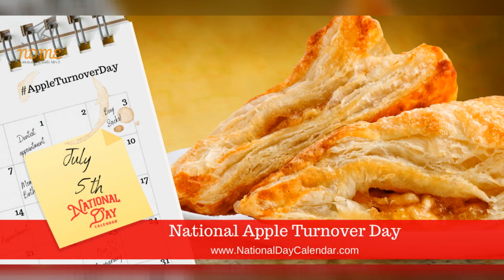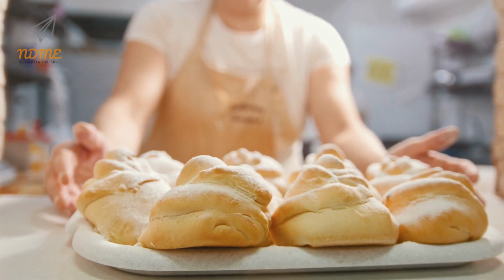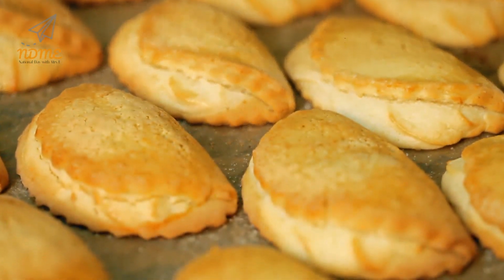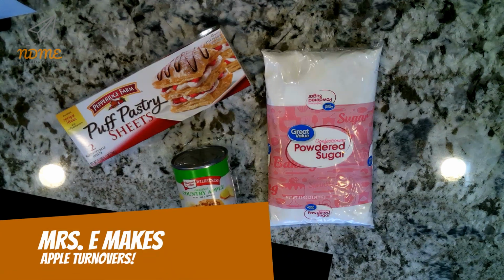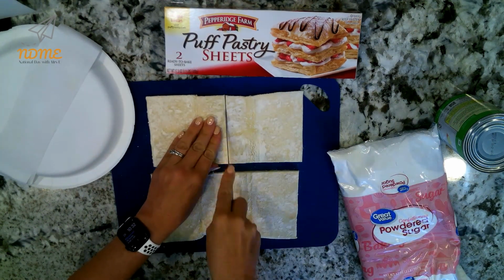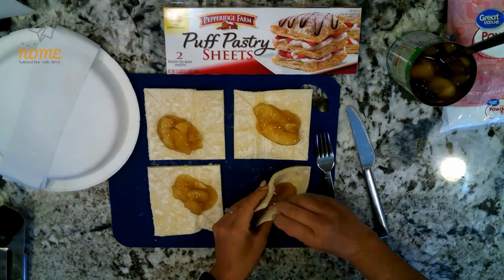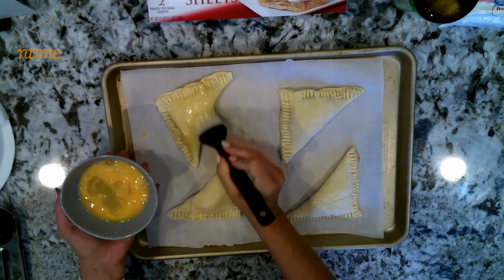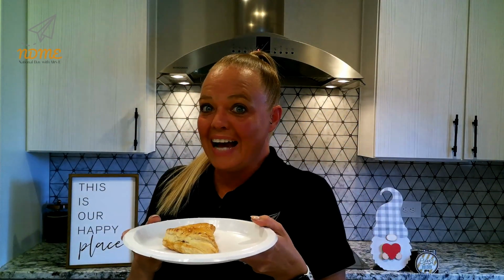National Apple Turnover Day! July 5th 2022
Why is it hard to work at an apple pie factory?
They have such a high turnover rate.